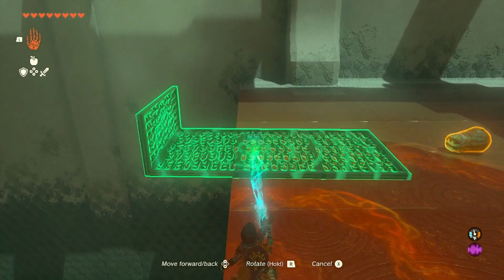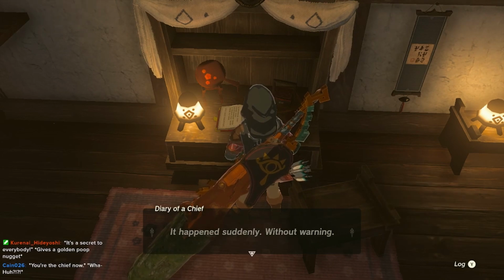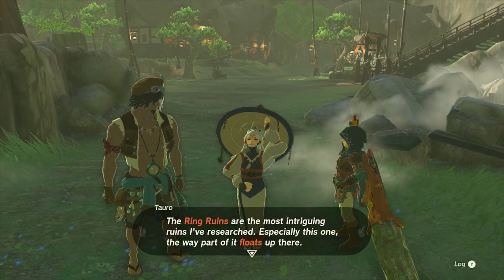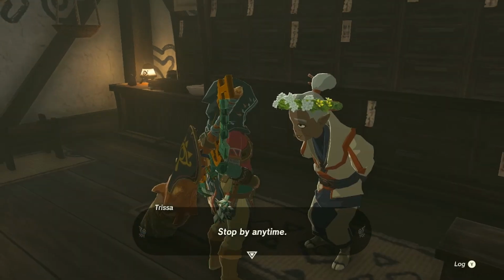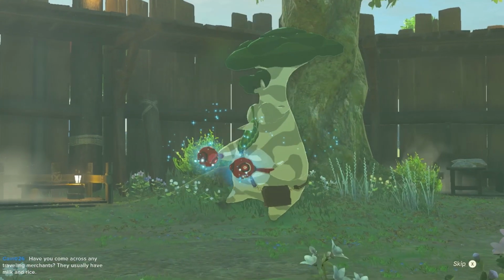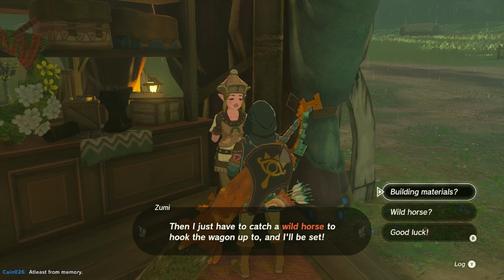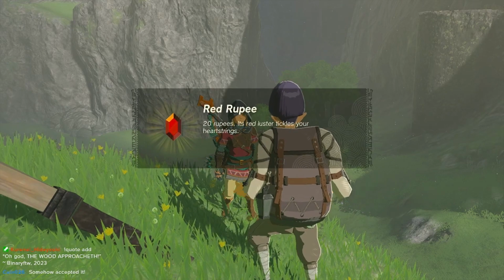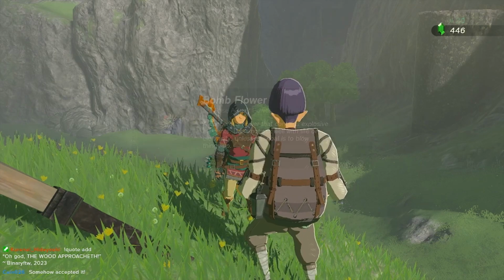Let's Play Legend of Zelda Tears of the Kingdom (Blind)[14]